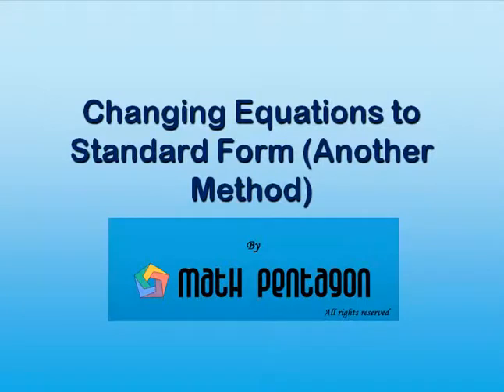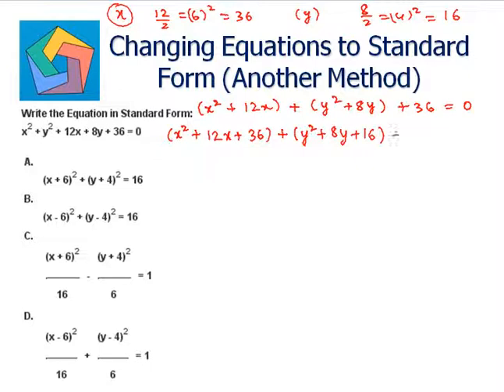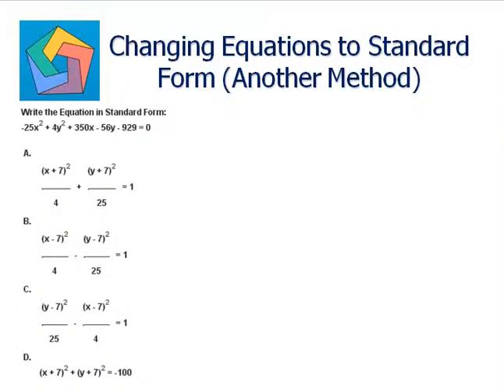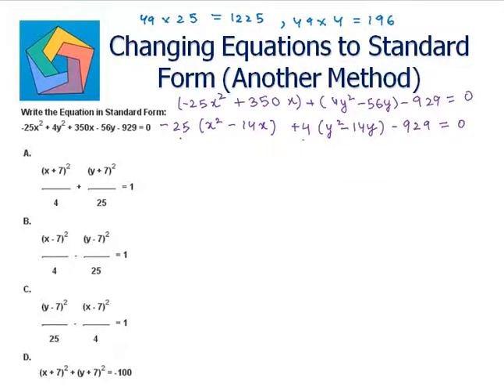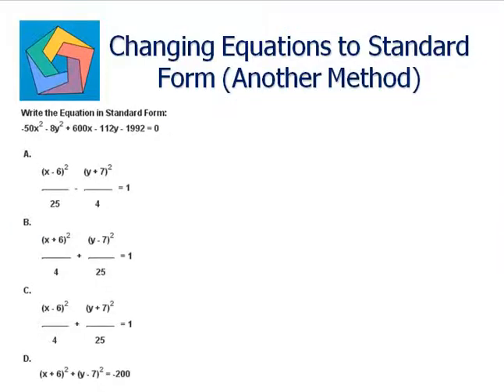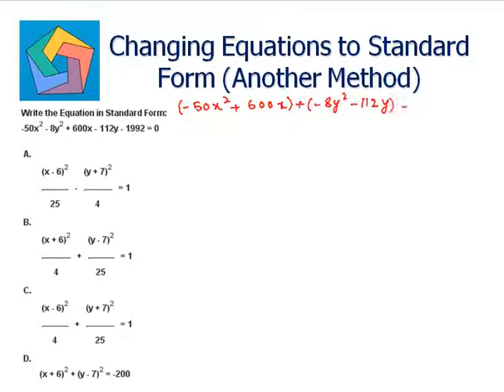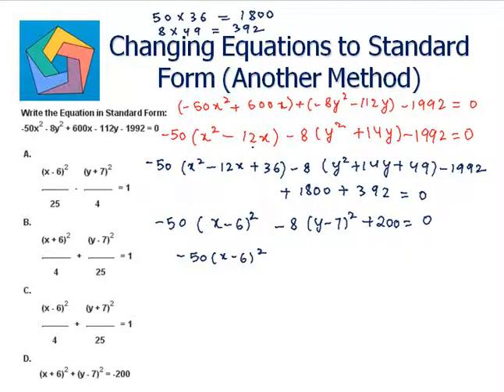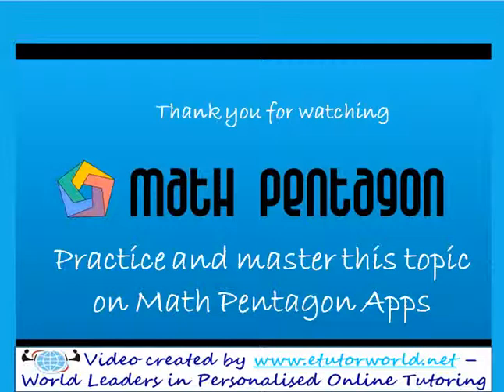Changing Equations to Standard Form (Another Method)